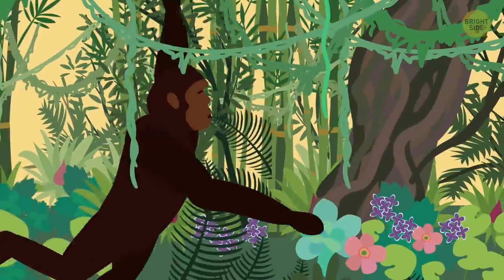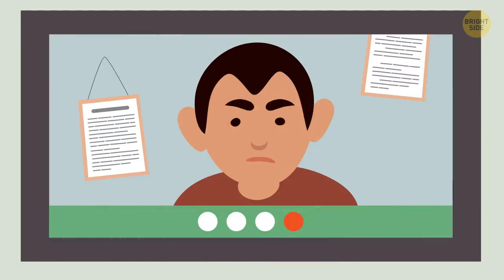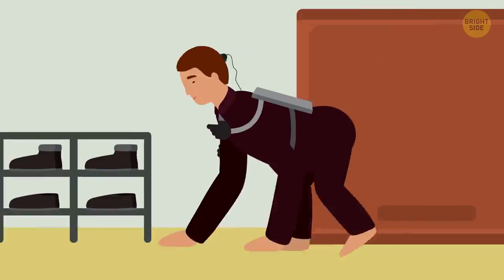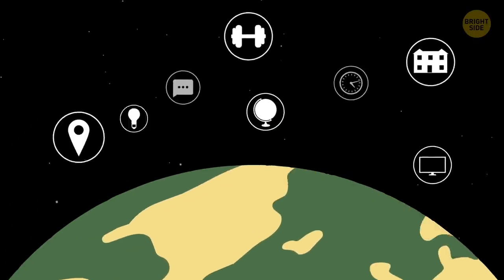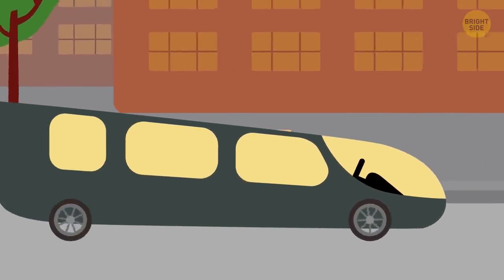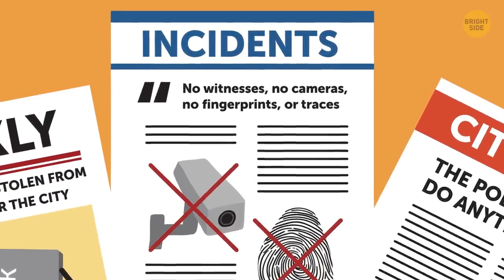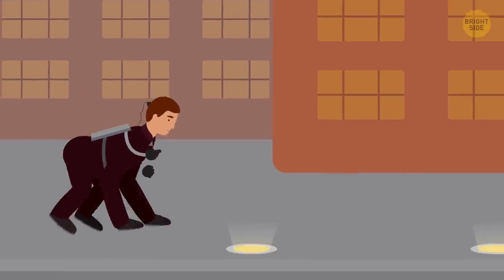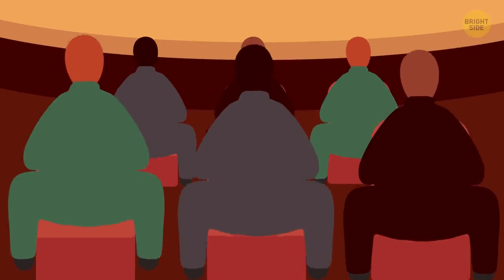What Would Happen If You Stop Walking Upright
When did humans start walking upright? Are we supposed to walk on all fours? And what would our world look like if we still walked on all fours? There are a lot of theories that attempt to explain why humans started to walk on two legs. By the way, this ability is called bipedalism and it's one of humanity’s defining physical characteristics.

Anyway, about 4 million years ago, ape-like ancestors left the safety of their trees and took the first step toward humanity. They started carrying food over long distances and using tools to prepare it. But what if they hadn’t?

TIMESTAMPS:
Our legs and arms would be the same length 0:25
How society would have advanced so far? 2:28
What would vehicles be like? 3:13
And what about cinemas? 3:37
In the gym 4:47
“Miracle people” 7:15